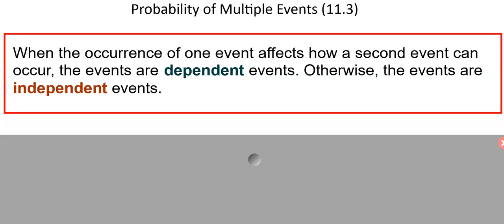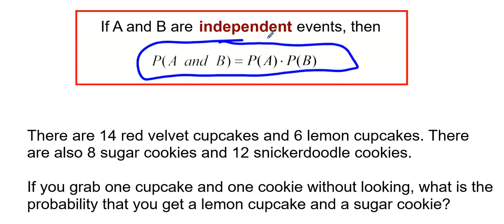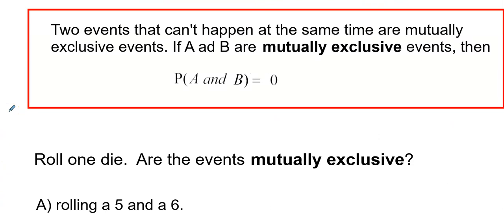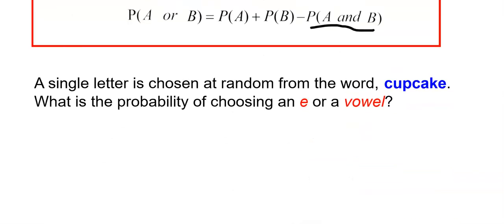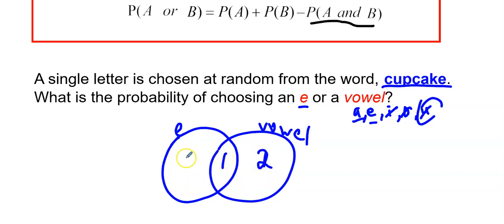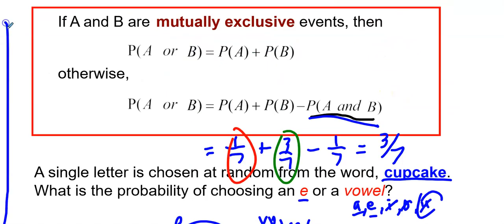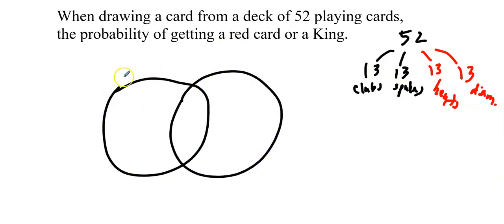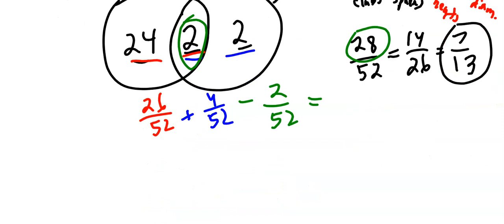11 3 Probability of Multiple Events